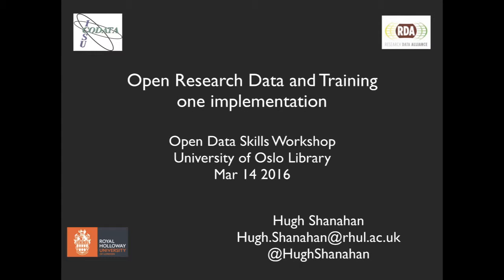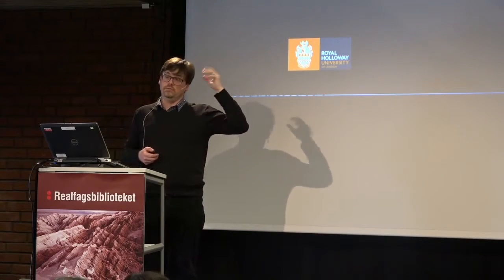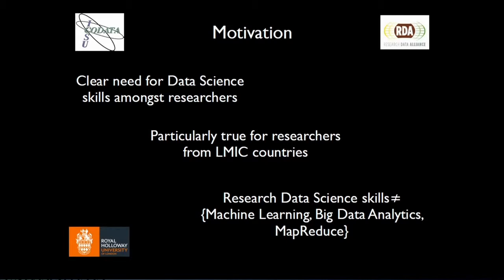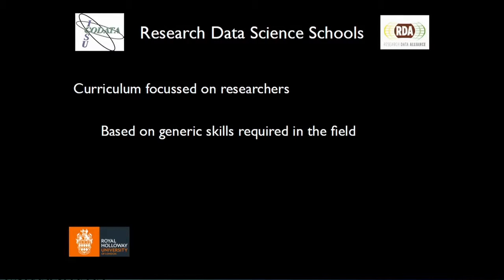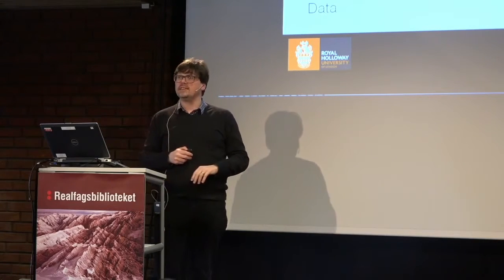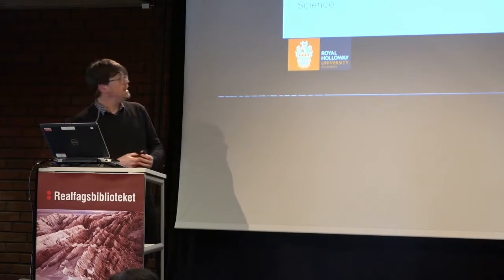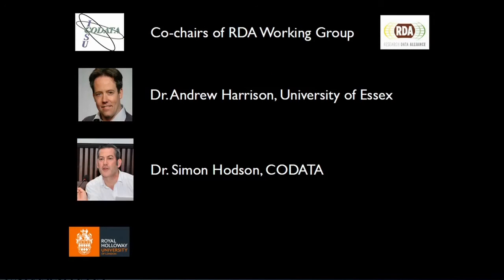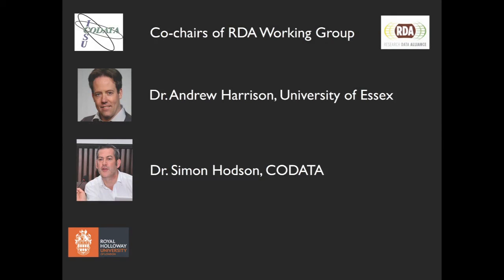An introduction to Open Research Data and training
Hugh Shanahan, CODATA-RDA School of Research Data Science & Department of Computer Science, Royal Holloway, University of London

Open Data Skills - miniseminar
Software carpentry is the new buzz word among researchers at UiO. And what is happening with research data? This mini seminar enters the broad field of open science by discussing data management skills in the light of Open Science.